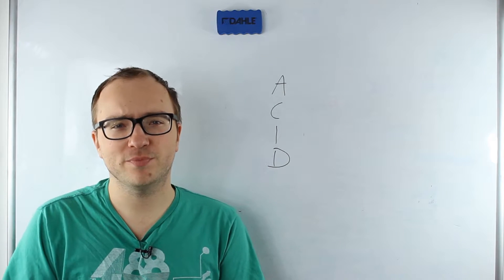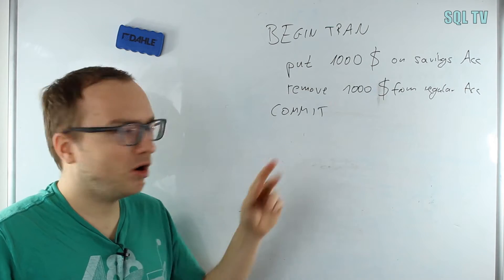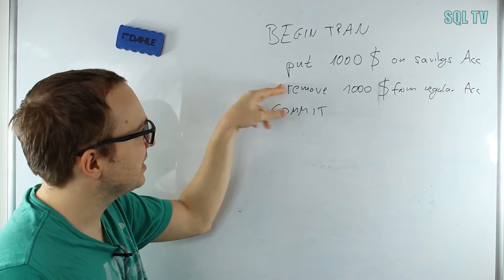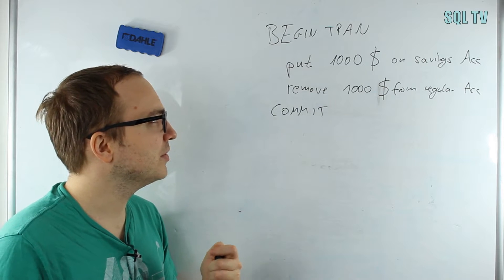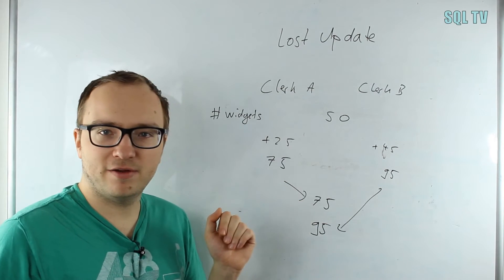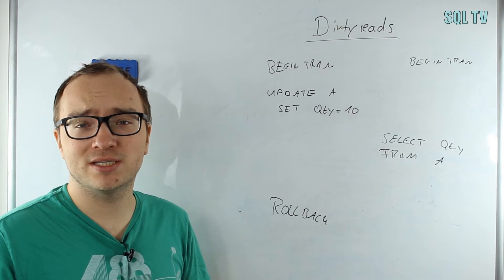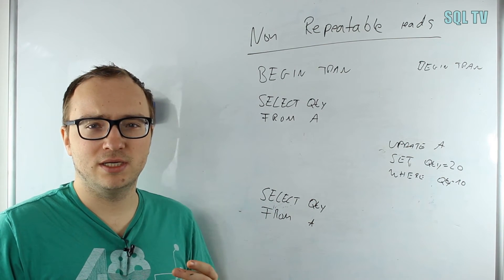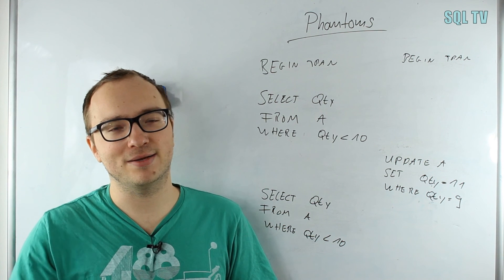SQL Advanced #14: ACID and Transaction Phenomena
This time we clarify what ACID Properties of a transaction are.
We also have a look at Lost Update, Dirty reads, Phantoms and Non-Repeatable reads.

Atomicity 1:33
Isolation 2:10
Durability 2:58
Consistency 4:09

lost updates 5:15
dirty reads 6:59
non-repeatable reads 8:15
phantoms 9:33